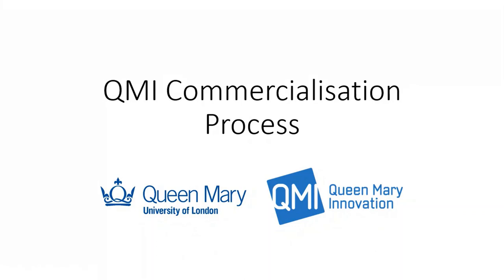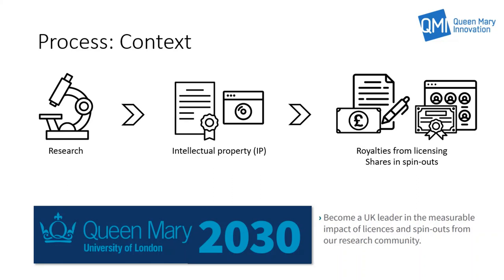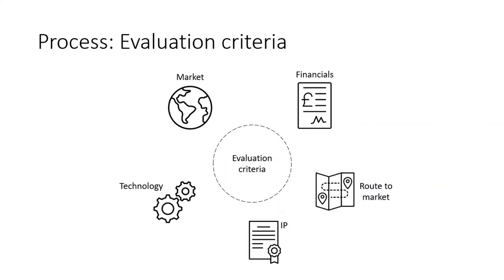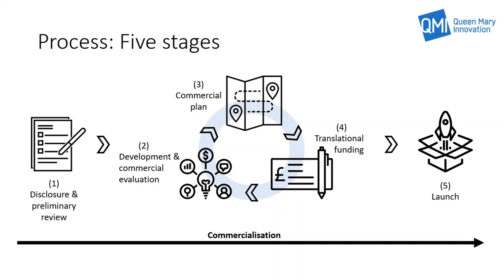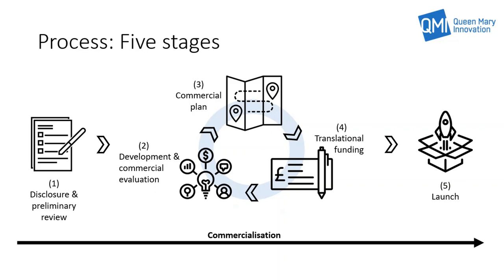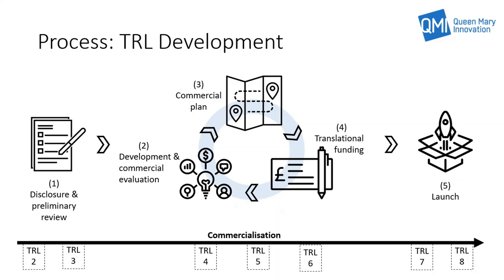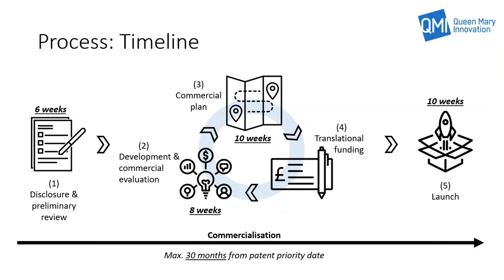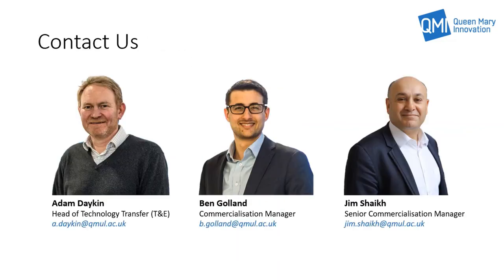QMI Process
Queen Mary Innovation (QMI) is the technology transfer company of the university, responsible for helping protect and commercialise all QMUL IP. QMI use a stage-gate process to identify, protect and commercialise IP generated through academic research. This video covers the process and criteria of the QMI Process.